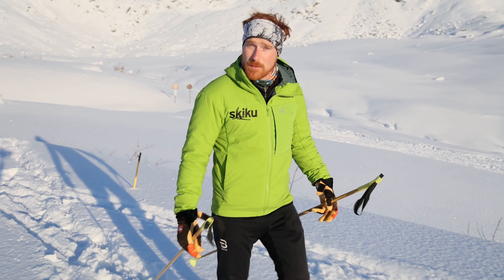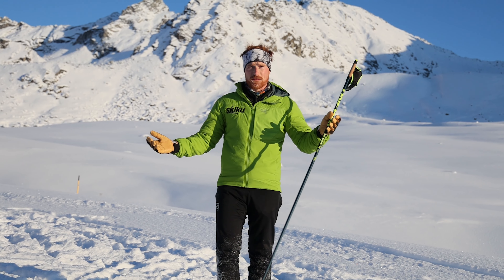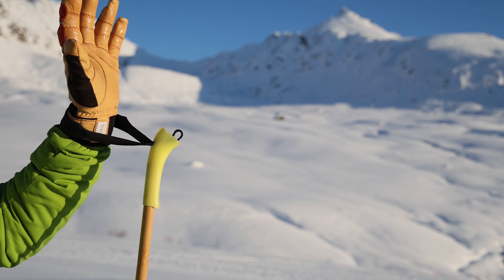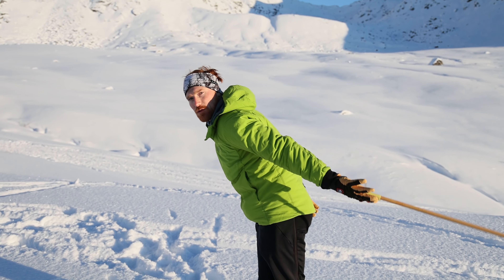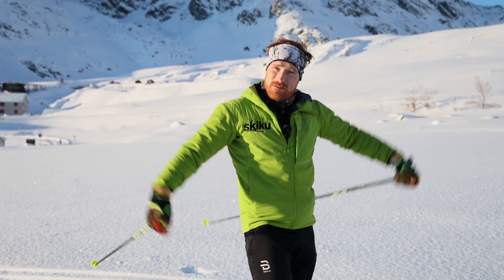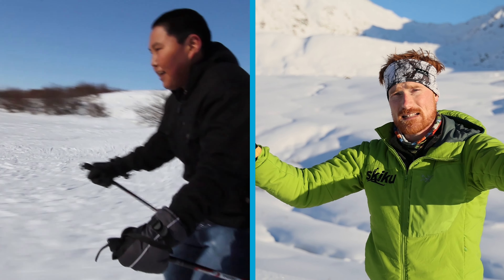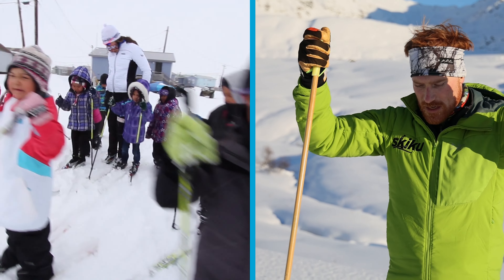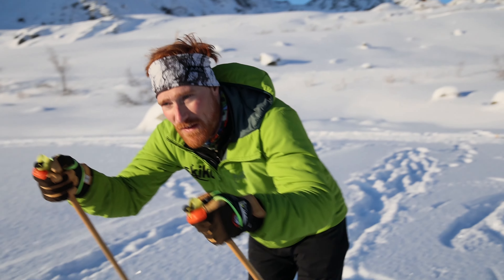Episode 3: All about Poles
All about Poles: How to double pole and stride with your arms